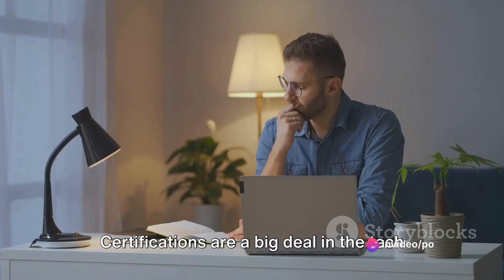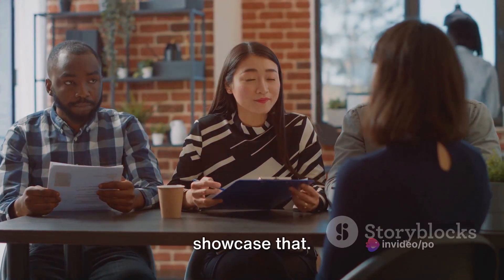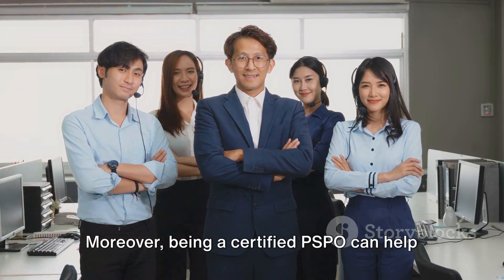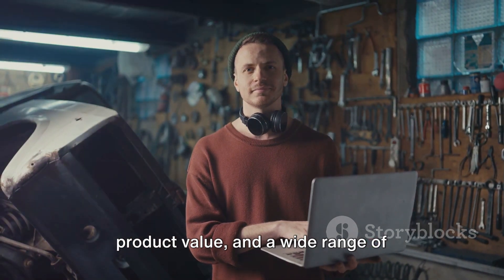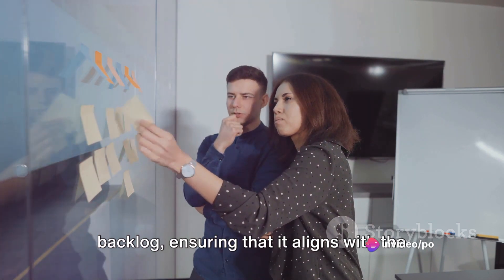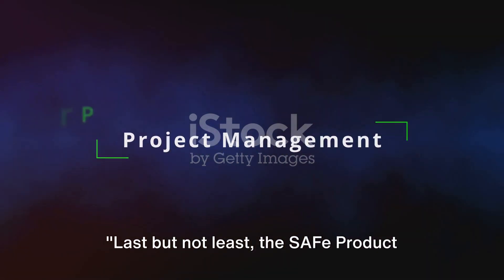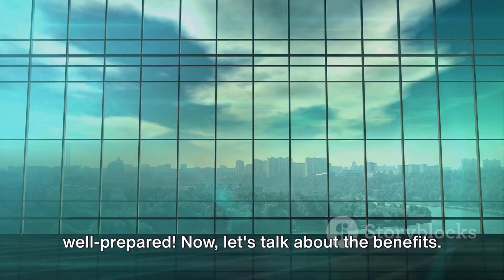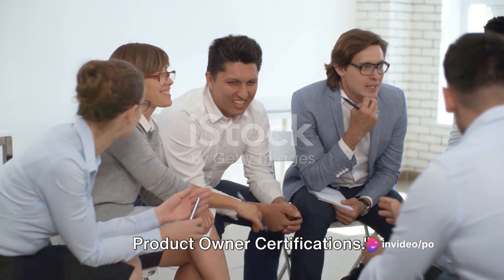Mastering Product Owner Certifications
Are you aiming to become a distinguished Product Owner in 2024? Look no further! In this comprehensive guide, we unveil the top Product Owner certifications that are in high demand this year. Whether you're a seasoned professional or just stepping into the realm of Agile product management, these certifications will equip you with the skills and knowledge needed to excel in your career.

Certified Scrum Product Owner® (CSPO): Master the art of product ownership within the Scrum framework and learn how to effectively collaborate with stakeholders to deliver maximum value to customers.
Professional Scrum Product Owner (PSPO): Offered by Scrum.org, this certification empowers you with the tools and techniques to maximize the ROI of product development initiatives and drive business success.

Agile Product Management (APM): Gain a holistic understanding of Agile product management principles and practices, equipping you to lead product teams and deliver innovative solutions in dynamic environments.

Certified SAFe® Product Owner / Product Manager (POPM): Learn how to effectively manage Agile product development within a Scaled Agile Framework (SAFe) environment, ensuring alignment with organizational goals and objectives.

Lean Product Owner Certification: Discover how to apply Lean principles to product development and delivery, optimizing efficiency and eliminating waste to deliver exceptional value to customers.

Product Owner Certified (POC): Validate your expertise in product management and demonstrate your ability to drive product vision, strategy, and execution with this globally recognized certification.

Certified Product Manager (CPM): Elevate your product management skills to the next level with this certification, covering topics such as market analysis, product strategy, and product lifecycle management.

Whether you're looking to enhance your career prospects, increase your earning potential, or simply stay ahead of the competition in the fast-paced world of Agile product management, these certifications are essential for your professional growth. Don't miss out on the opportunity to become a certified Product Owner and take your career to new heights!